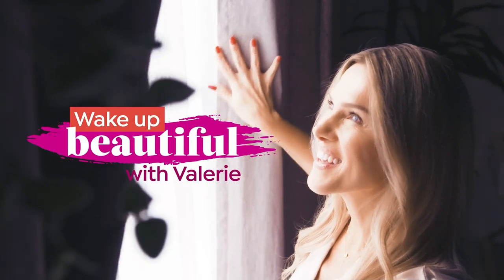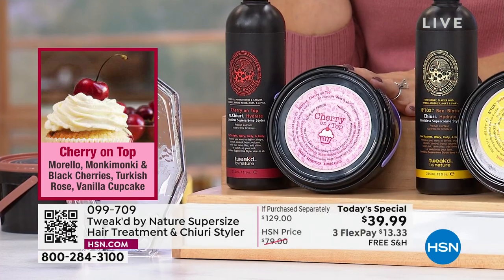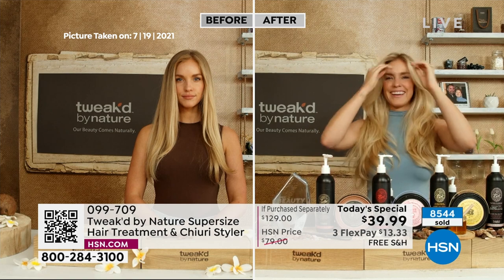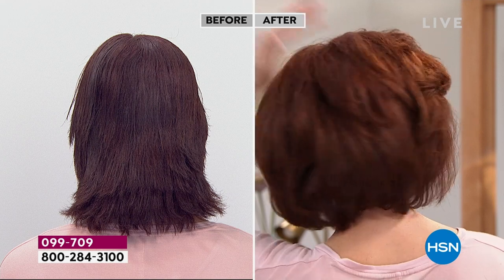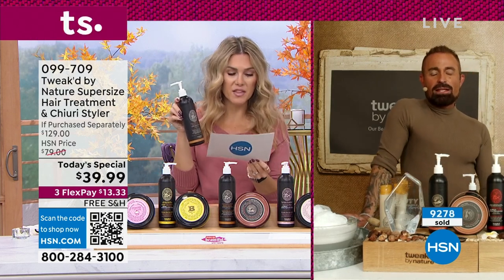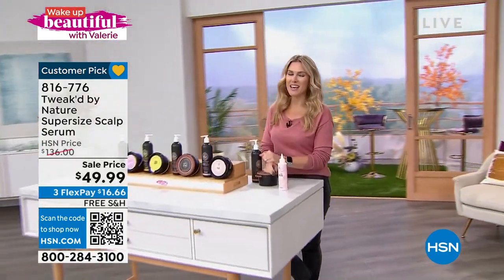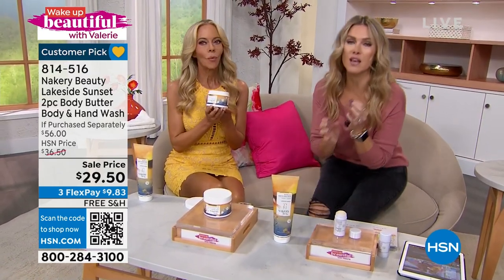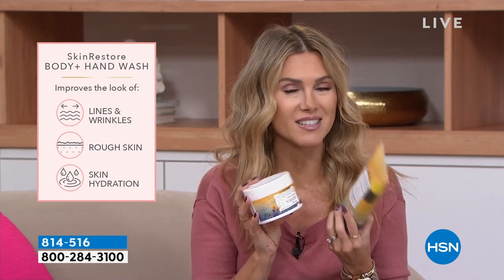HSN | Wake Up Beautiful with Valerie 09.14.2022 - 10 AM